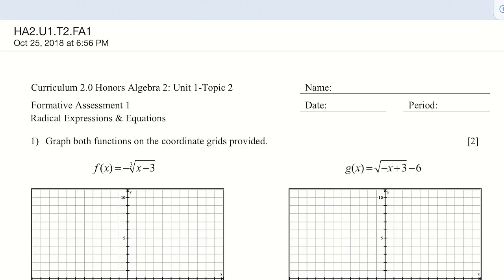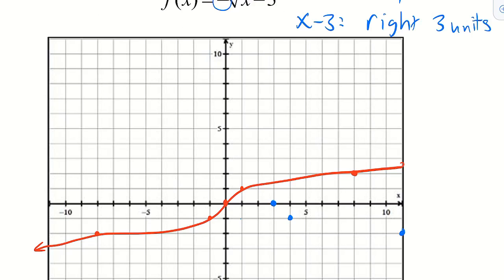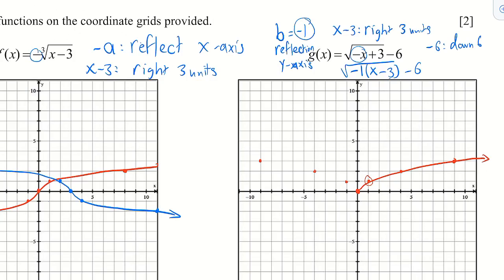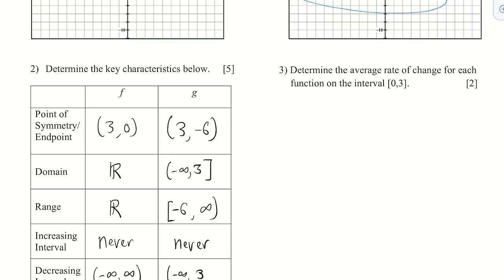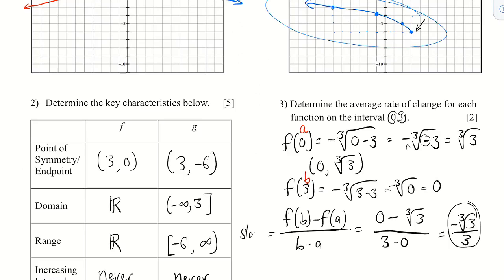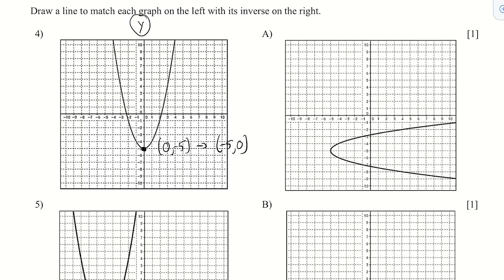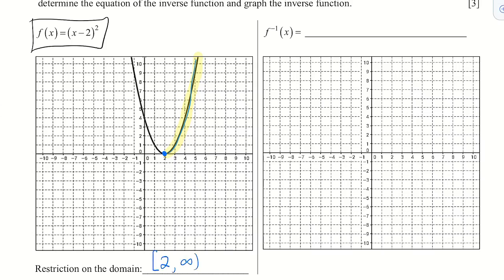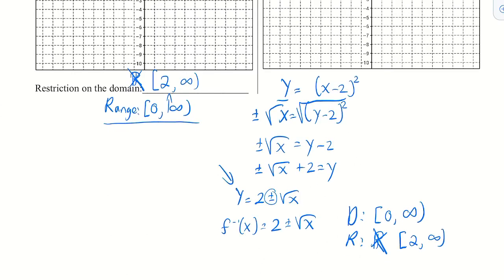HA2 Unit 1 Topic 2 Formative 1